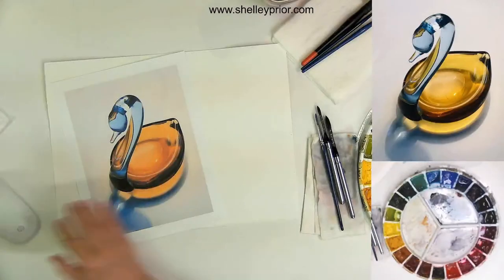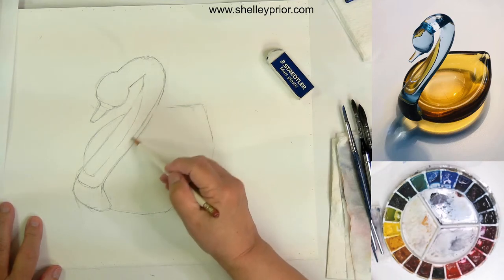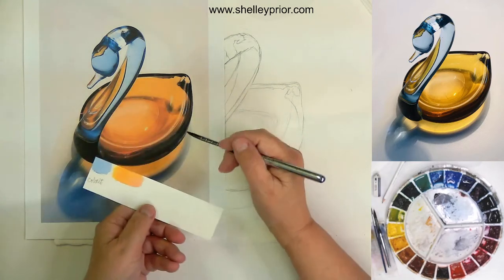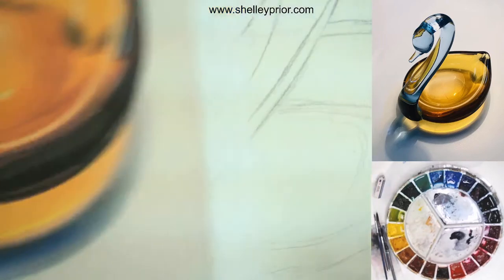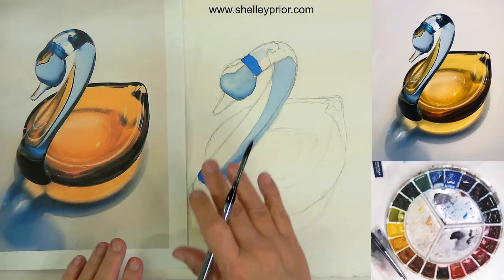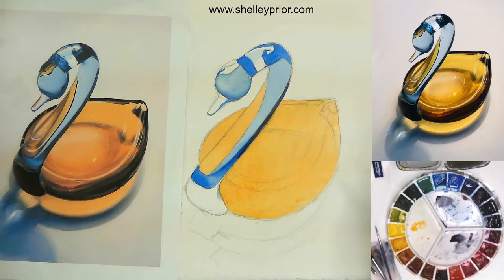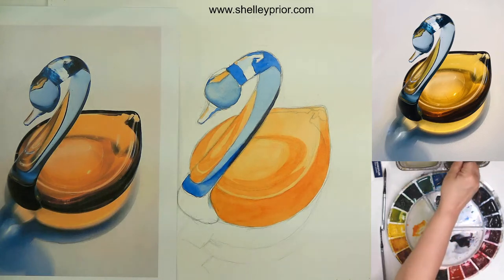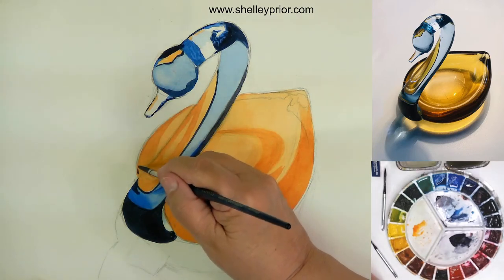Glass Swan in Watercolor